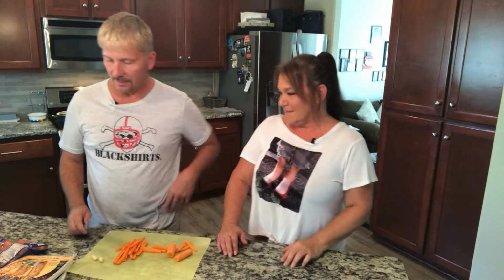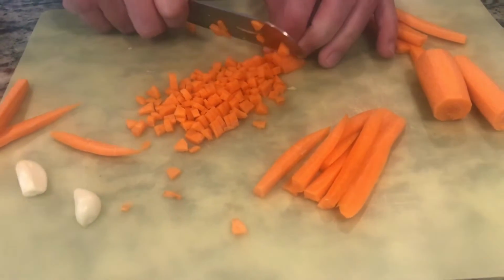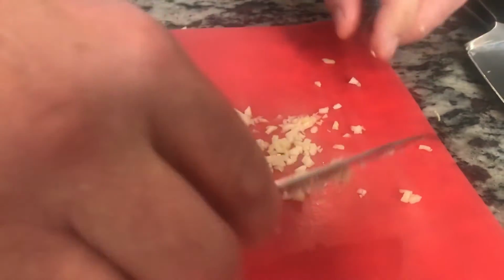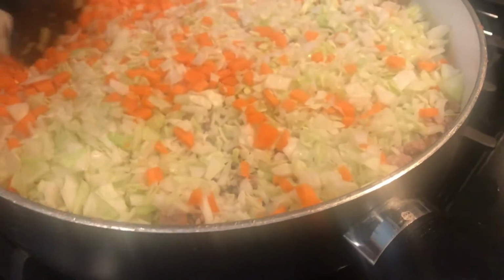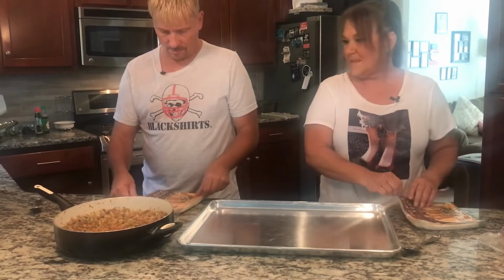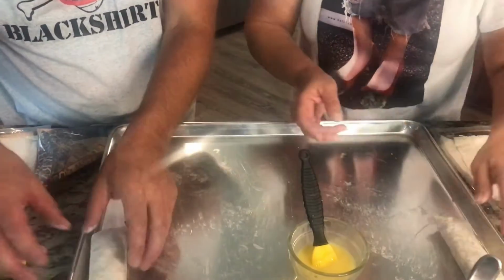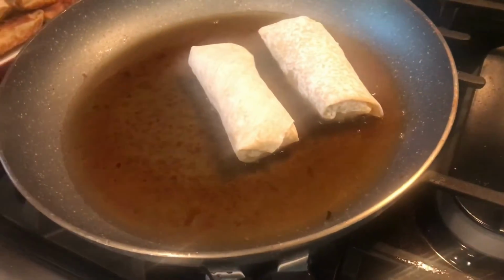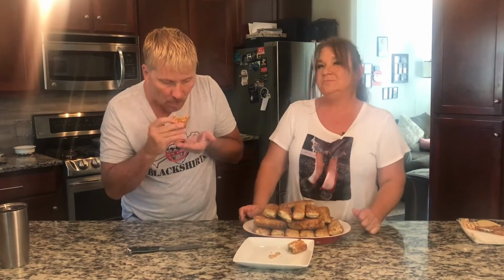How to make Egg Rolls...No fail recipe. Oh So Yummy!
Super easy Egg Rolls. Feed the crowd with these fast and tasty finger food.
Made with ground turkey and pork sausage, Black Sesame Oil, Soy Sauce,
garlic, carrots, cabbage and of course the egg roll wraps. Perfect anytime snack or serve as dinner.